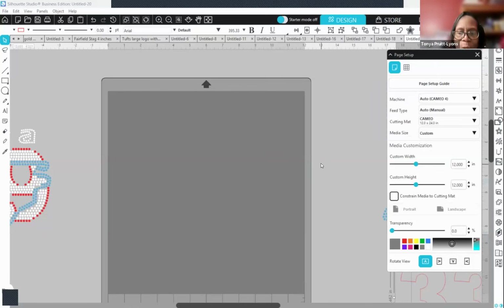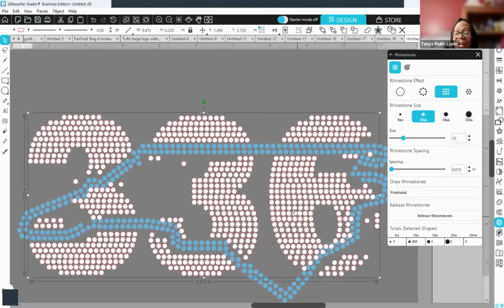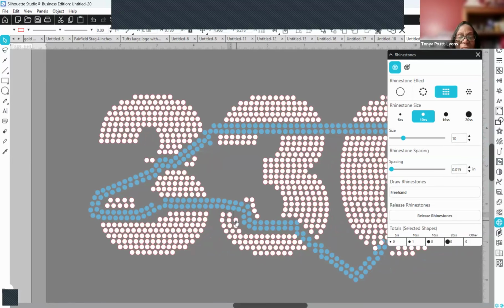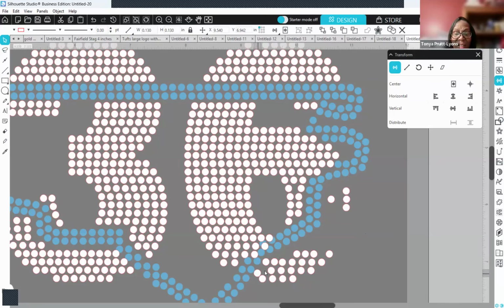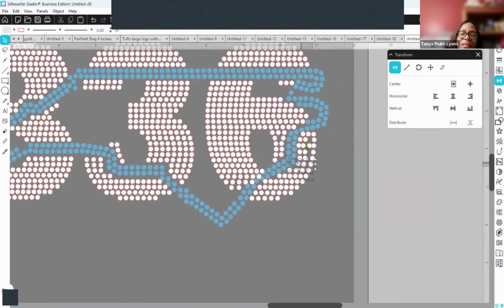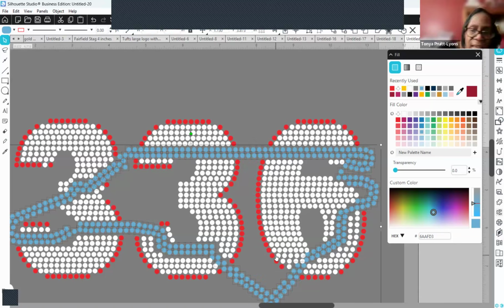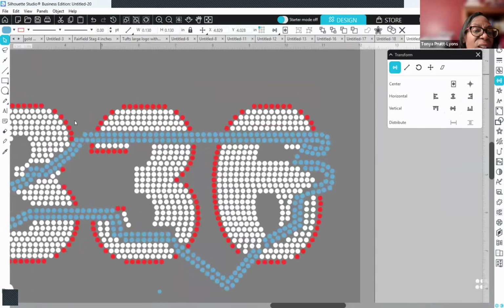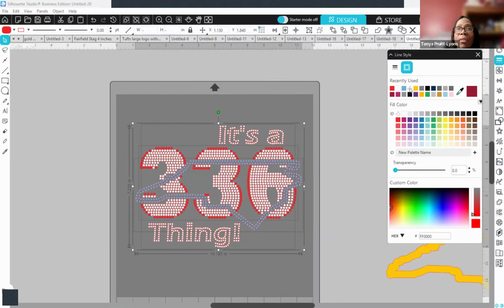How to Create Knockout Text Rhinestone Templates in Silhouette Studio | 919 to 336 Design Tutorial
In this step-by-step tutorial, I demonstrate how to create a knockout text rhinestone design in Silhouette Studio by transforming a 919-area code rhinestone layout into a 336 design. This tutorial walks through the full process of recreating and modifying a rhinestone template, including stone placement, spacing adjustments, and manual design refinements.

You'll learn how to create the knockout effect by subtracting shapes, adjust rhinestone spacing, and clean up overlapping stones to achieve a polished final design. Using tools like the Transform panel, you'll learn how to align elements and create equal spacing between rhinestones for a balanced and professional look.

This tutorial also covers how to group elements and create compound paths, ensuring the rhinestone design cuts correctly when exported for use in Cricut Design Space.

When you’re ready to learn how to create your own rhinestone templates, join me inside the Rhinestone Syndicate Academy where I share tutorials, workflow training, design tips, and support for rhinestone creatives.